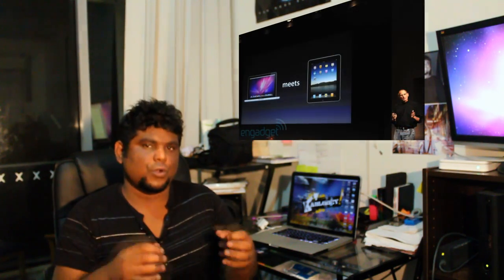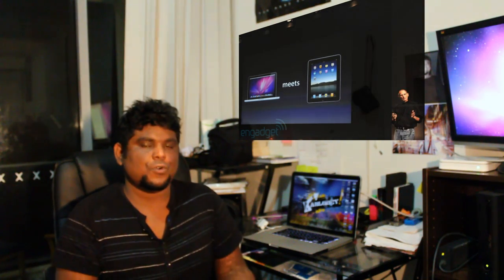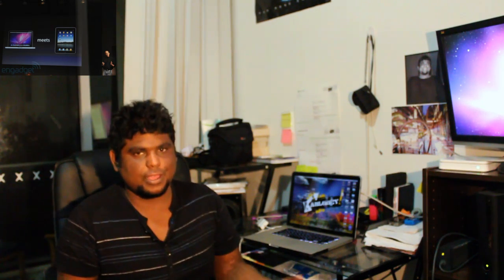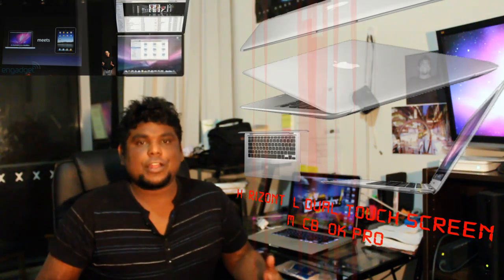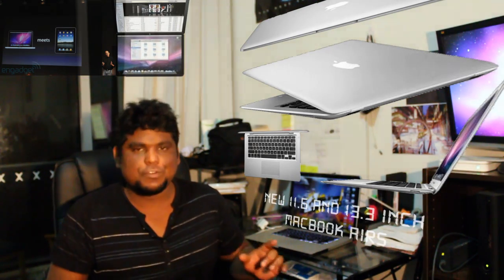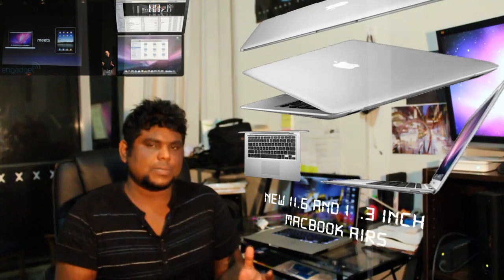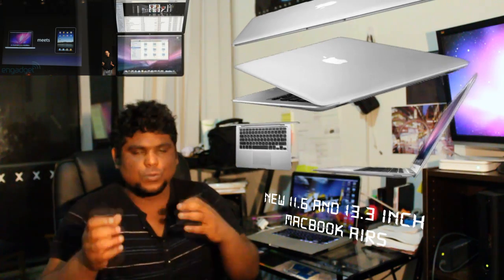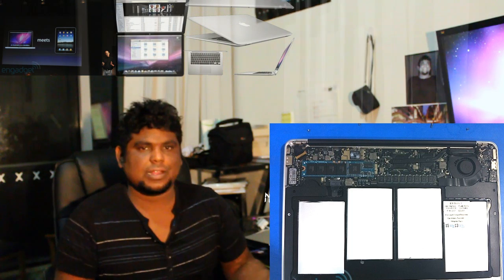Mac OS X Lion Feature Breakdown, 2010 Macbook Air, and Gingerbread, Win Phone 7 Updates Part 2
In this second part, we look at the new Macbook Airs and what makes them so special. Also, we go over the most believable rumours about Android Gingerbread, as well as Windows Phone 7 Updates.